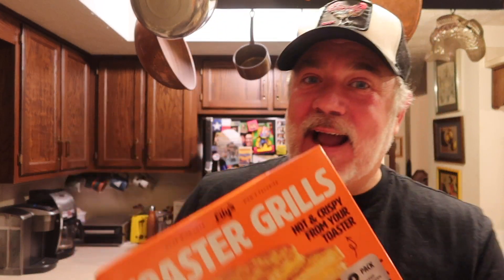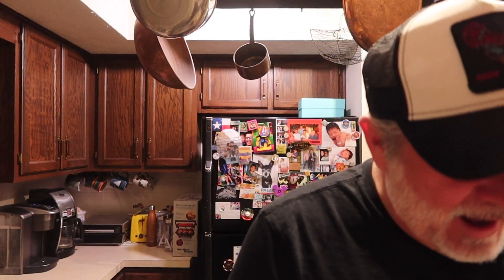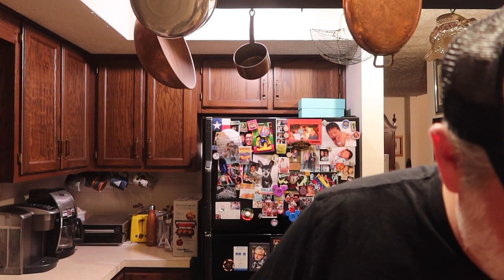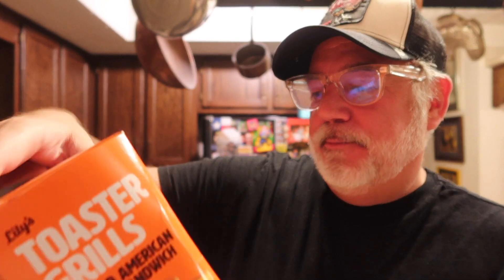TRYING THESE TOASTER GRILLED CHEESE SANDWICHES!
WELCOME TO MY NEW REVIEW CHANNEL!

ALL OF MY CHANNELS LISTED BELOW!

Peter Monn
Indianapolis, Indiana
46250